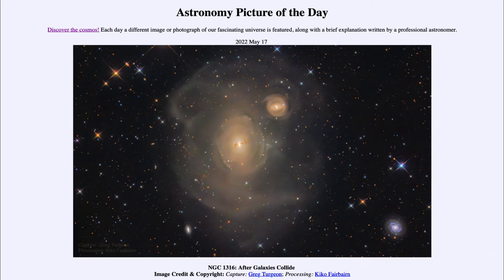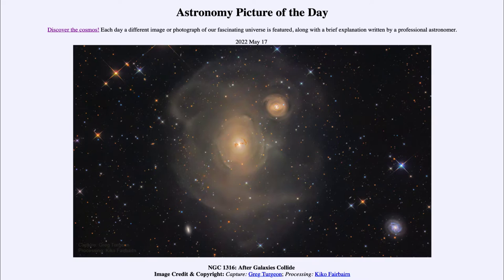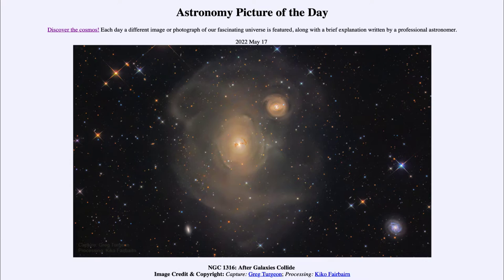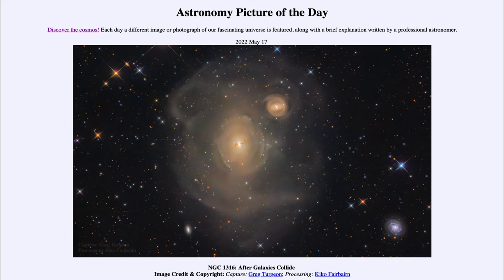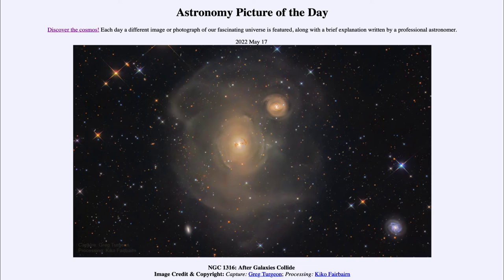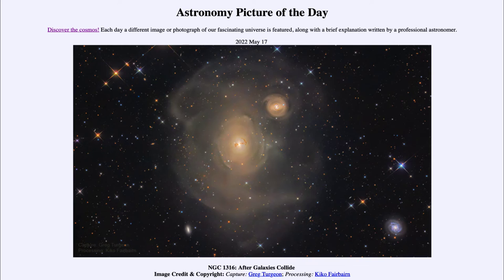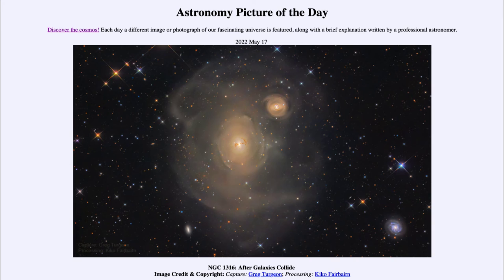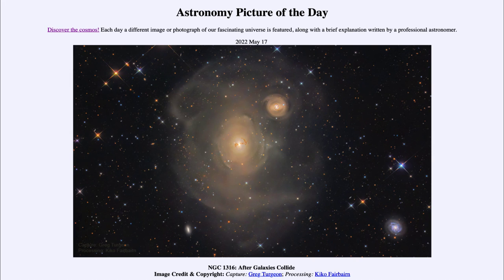2022 May 17 - NGC 1316: After Galaxies Collide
In today's image, we see we see the elliptical galaxy NGC 1316 which is in the process of consuming the spiral galaxy visible to the upper right.